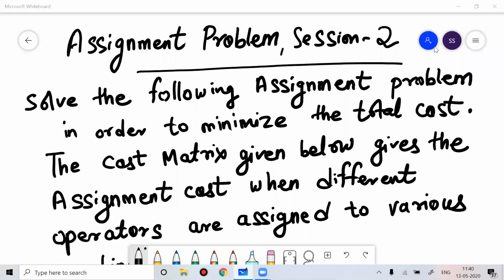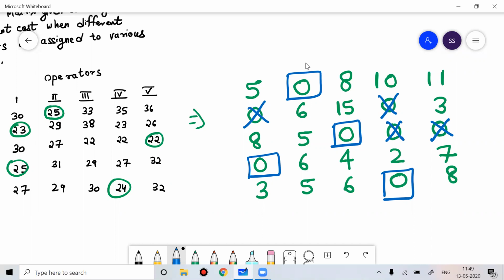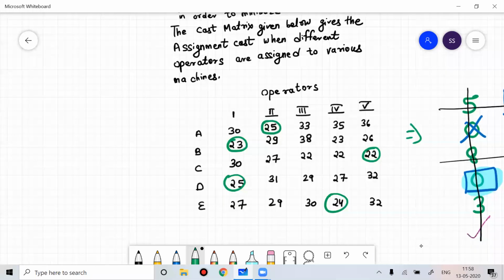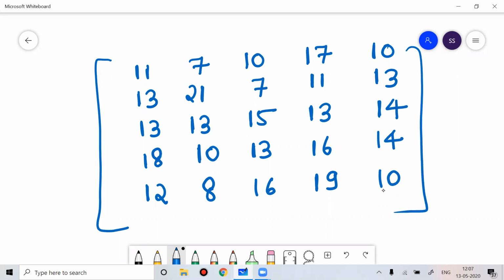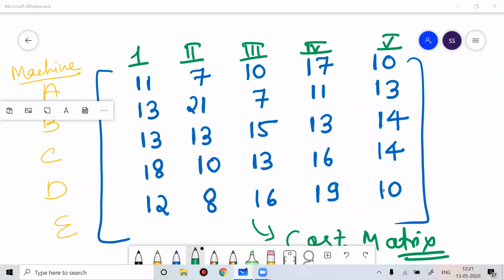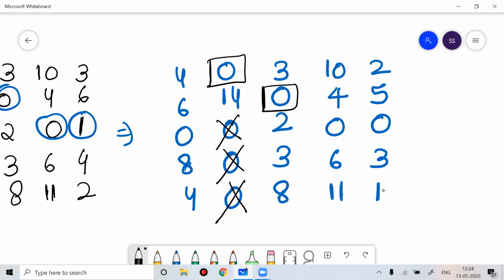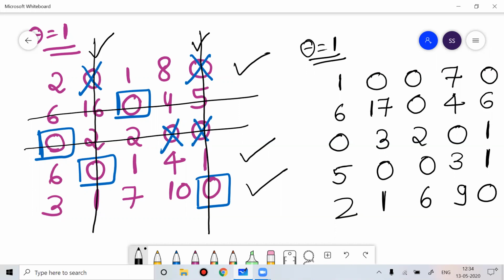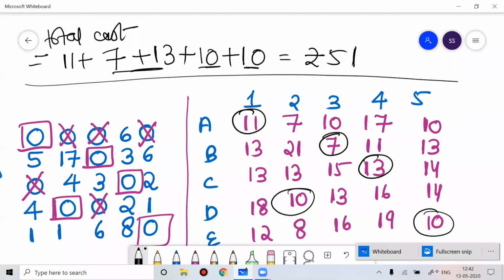Assignment Problem-Numerical-Hungarian Approach